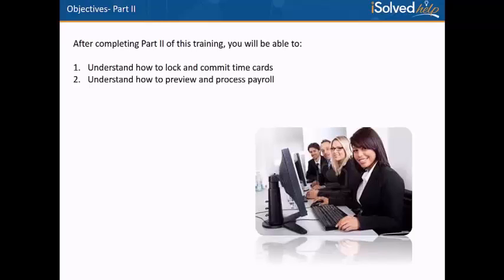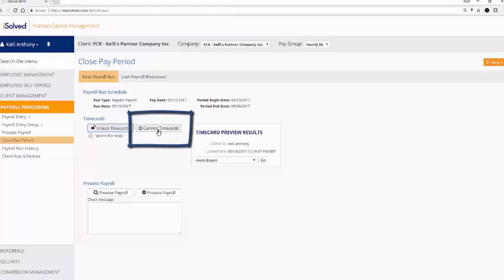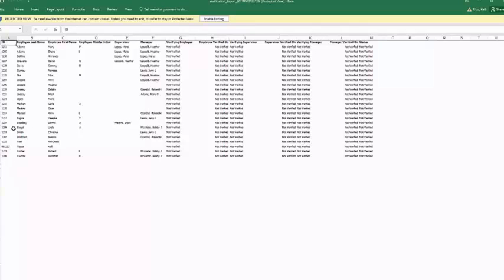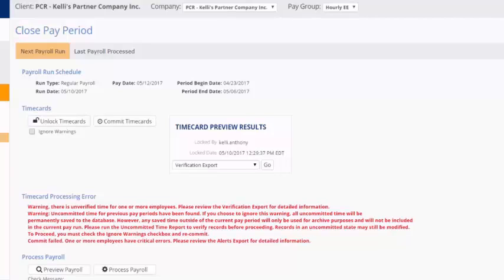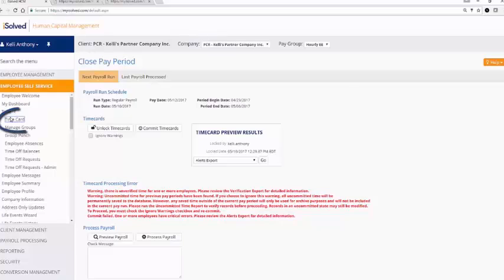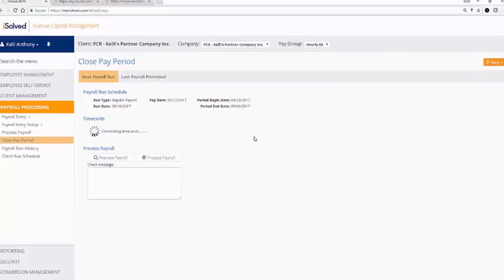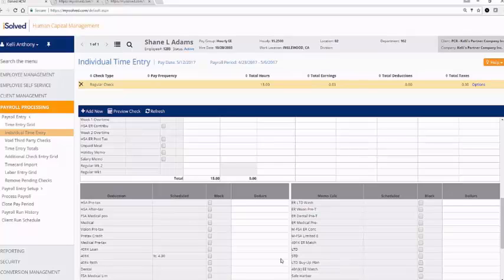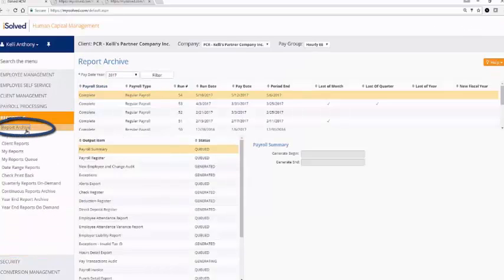Lock Time and Process Payroll